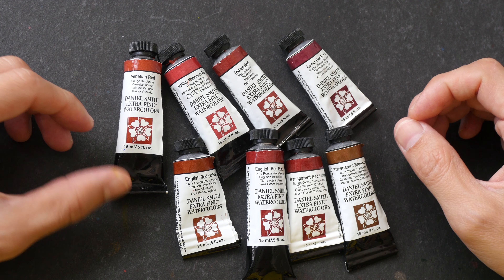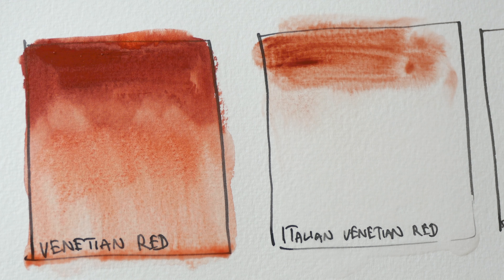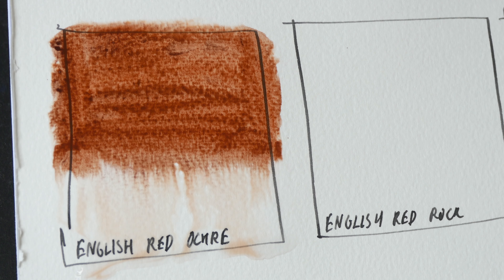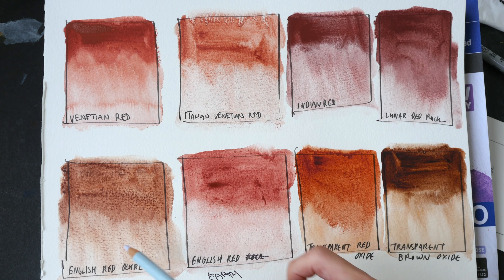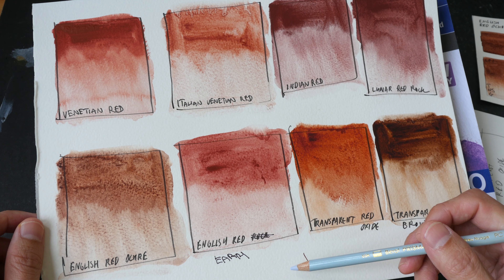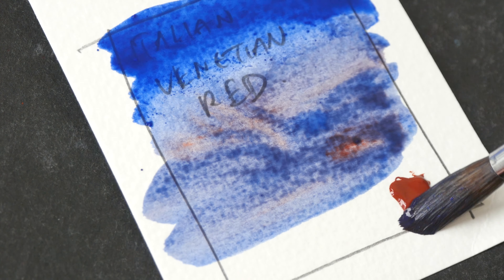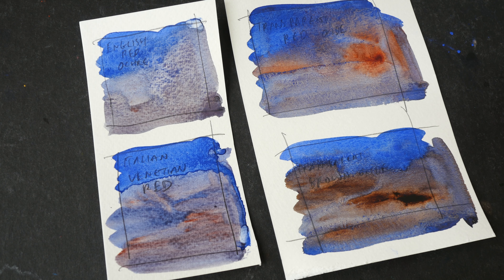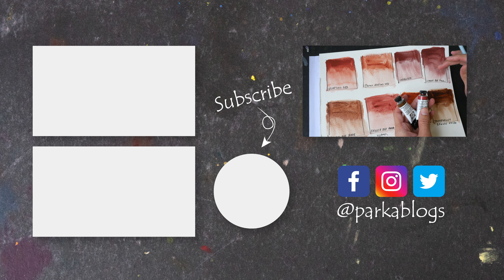PR101 pigment comparison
These PR101 colours are all from Daniel Smith Watercolor.